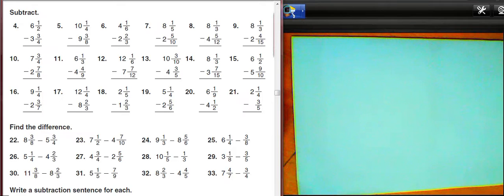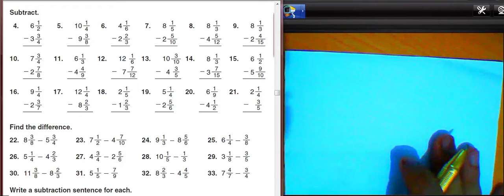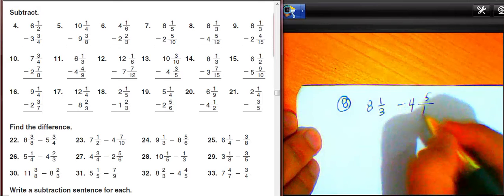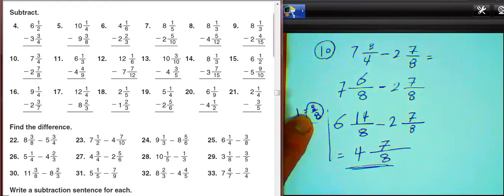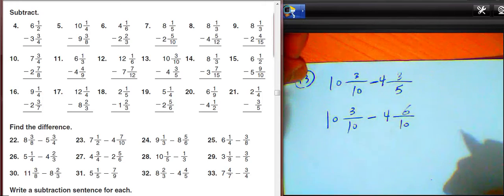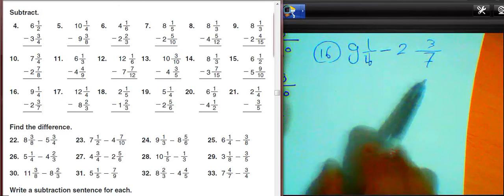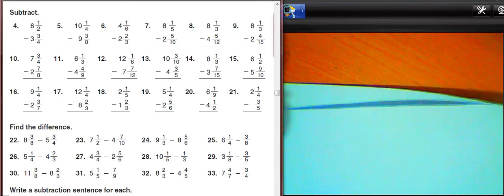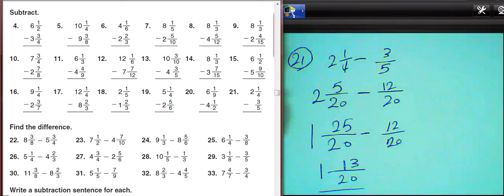تاسيس ماث خامسه ابتدائي 2023/مراجعه ماث رابعه ابتدائي/REVISION MATHS GRADE 4/maths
subtract between two mixed numbers
رياضياتsubtract للصف الخامس الابتدائي ٢٠٢٢ منهج جديد.مراجعه سنه رابعه تأسيس سنه خامسه شرح افكار صف رابع ٢٠٢٣حصة 1 الصف الخامس المنهج الجديد 2023
منهج الرياضيات الجديد للصف الخامس الابتدائي الترم الأول 2023
حصرياً منهج الصف الخامس الابتدائي. منهج جديد 2023
الصف الخامس الابتدائي المنهج الجديد رياضيات 2023 كورس تأسيس قبل المنهج
الصف الخامس الابتدائي المنهج الجديد كورس رياضيات قبل المنهج 2023